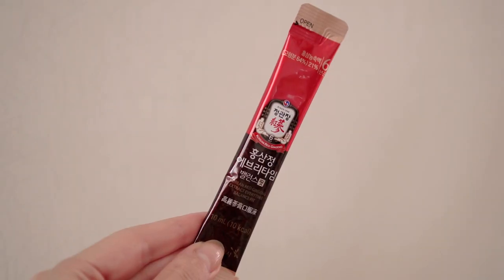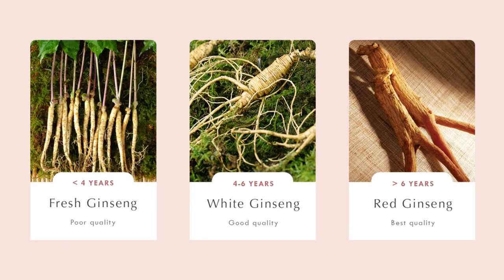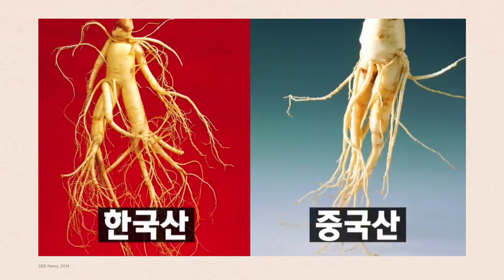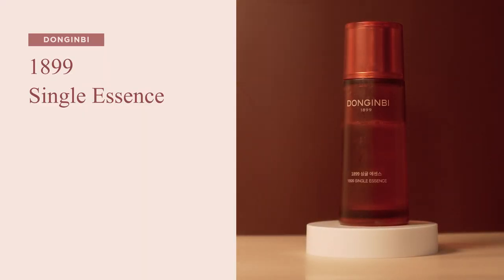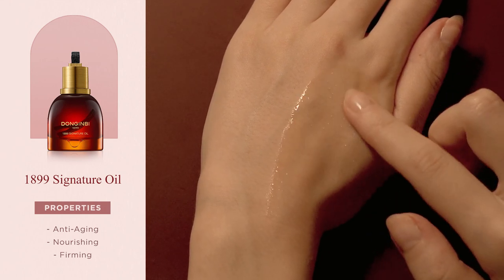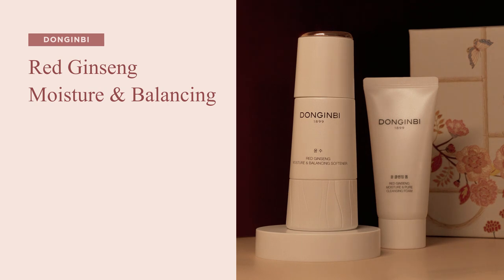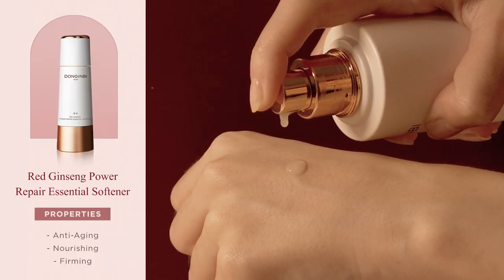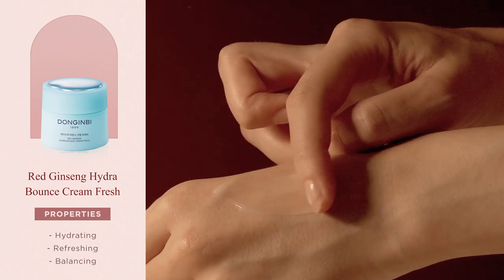The most ancient Korean anti-aging secret: discover the power of Red Ginseng (feat. Donginbi)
Discover the power of Korean Red Ginseng, the most ancient Korean anti-aging skincare secret.

Korean Red Ginseng became known internationally as the best quality ginseng in the world. This is mainly due to the particular geographical characteristics of the Korean peninsula that constitute the ideal growing environment for the ginseng plant. But not all ginseng is made equal: to protect the reputation of Korean Red Ginseng against low-quality counterfeits, the Korean government instituted a monopoly on ginseng in 1899 that lasted until 1996.

The symbol "Cheong Kwan Jang" ("officially approved by the government") identified the best quality ginseng produced in state-controlled facilities following strict standards of excellence.

Fast forward to 2010, the same company behind this symbol launches Donginbi: a beauty brand that embodies 122 years of expertise and excellence in red ginseng technology. In this video I take you through the particular history of the brand, what makes them so special from the rest and the main features of their most iconic products.

I wanted to use this sponsorship as an opportunity to offer you a deep dive into a brand I respect and admire. I know many of you discovered Donginbi after watching my videos, so I hope you can feel the sincerity behind this sponsorship.

To celebrate the first anniversary of Donginbi’s launch on Amazon US, they kindly agreed to offer my followers some exclusive benefits and discounts.

Plus, here are some exclusive offers for you:

▪ Essential Care Set (includes the 1899 Single Essence and the hero products of the Moisture and Balance line) (🎁)

▪ 1899 Single Essence

▪ 1899 Signature Oil (🎁)

▪ Hydra Bounce Set (you can get an additional 25ml hydra bounce cream using my code ODILEDIB)

Other products mentioned in this video:

▪ Red Ginseng Daily Defense Essence EX (🎁)

▪ Red Ginseng Moisture & Balancing Set

▪ Red Ginseng Moisture & Pure Cleansing Foam (🎁)

▪ Red Ginseng Moisture & Firming Essence

▪ Red Ginseng Moisture & Balancing Facial Emulsion (🎁)

▪ Red Ginseng Power Repair Essential Softener

▪ Red Ginseng Power Repair Concentrated Essence

▪ Red Ginseng Power Repair Essential Emulsion

(Items marked with 🎁 were gifted by the brand for the purpose of the video, I already used all these products before the collaboration with the exception of the Hydra Bounce line, which was tested for a month)

▌ TIMESTAMPS

0:00 - Intro
1:20 - Properties of Ginseng
2:47 - The birth of Cheong Kwan Jang
4:04 - The brand Donginbi
4:32 - Product Focus: 1899 Single Essence
5:31 - Product Focus: 1899 Signature Oil
6:15 - Product Focus: Red Ginseng Daily Defense Essence EX
7:32 - Product Focus: Red Ginseng Moisture & Balancing line
8:41 - Product Focus: Red Ginseng Power Repair line
9:51 - Product Focus: Red Ginseng Hydra Bounce line
10:47 - 1 Year of Donginbi US

▌ OTHER VIDEOS ON DONGINBI

Korean Anti Aging Skin Care Tips For Every Age - The Traditional Korean Medicine Guide to Skin Aging

I translated all facts and contents in this video from original Korean sources, so I kindly ask you to credit my work if you’re planning to use any of the information included in the video.

아티스트 : Midorii(미도리)
앨범 : 名城線(메이조센) #1